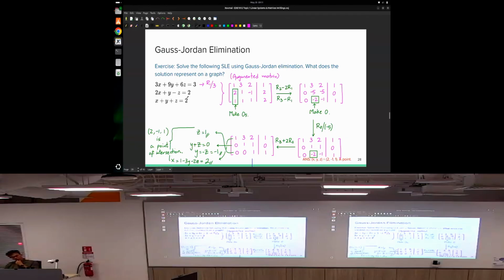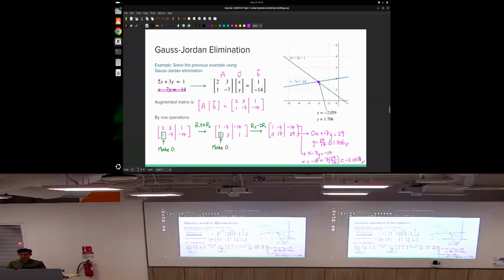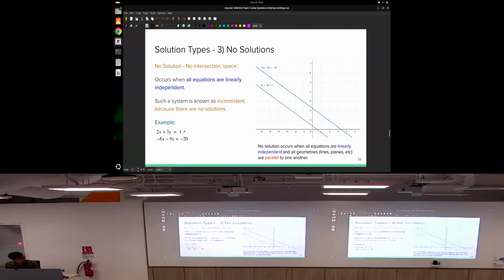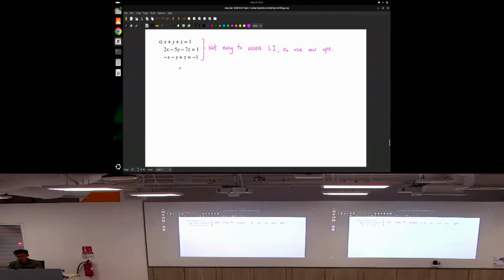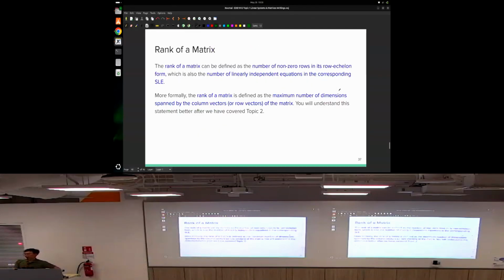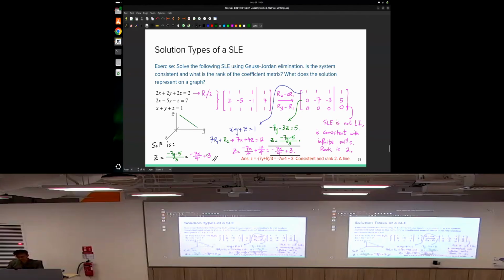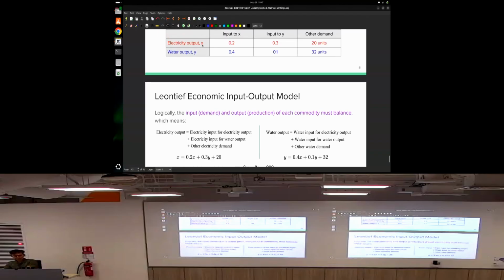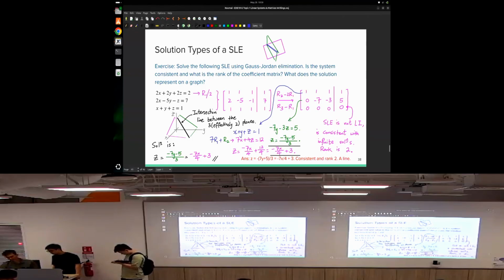Maths 2 Lesson 2